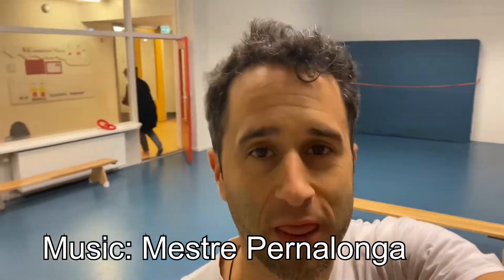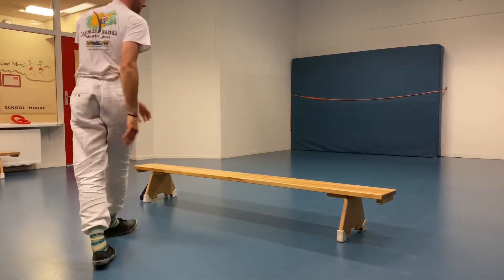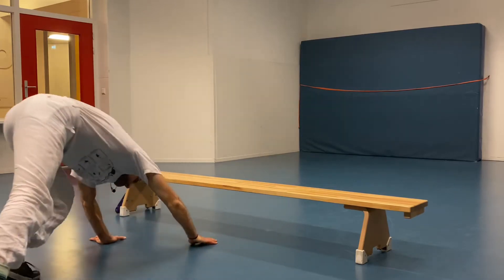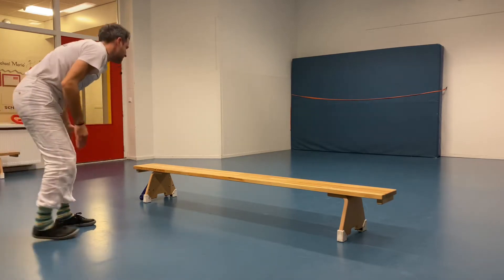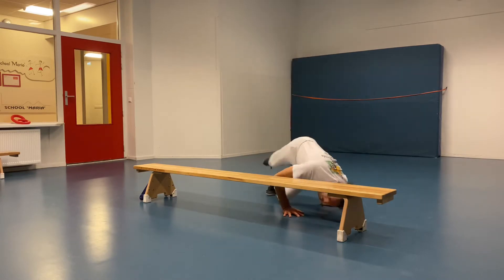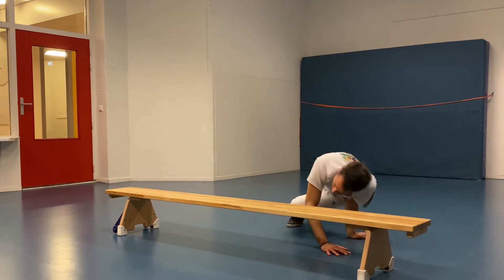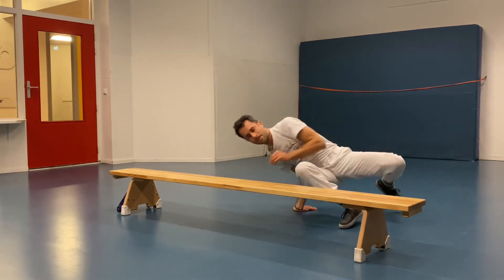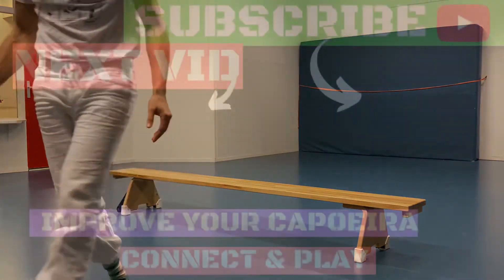3 CAPOEIRA BENCH conditioning ARMS / SHOULDERS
Some MUST DO exercises. Grab a bench or chair. Play around with going under, going over, hold it and make your bananeira's.
Let me know how you go in the comments!

Improve your capoeira. Connect & Play.